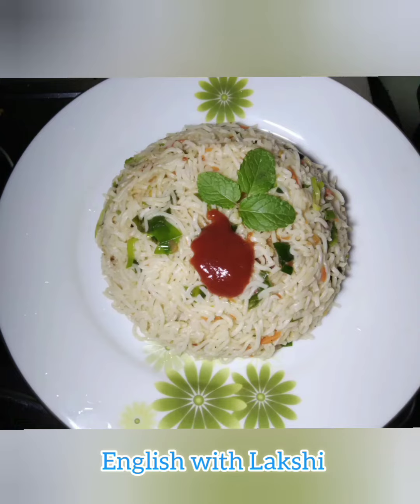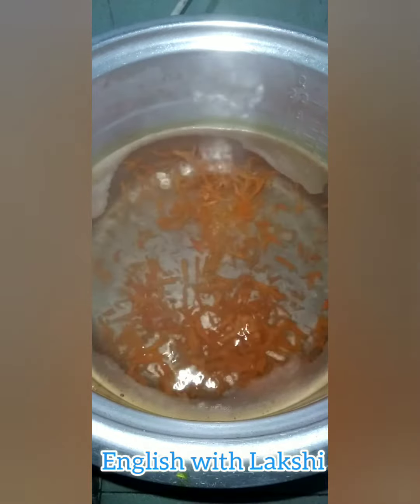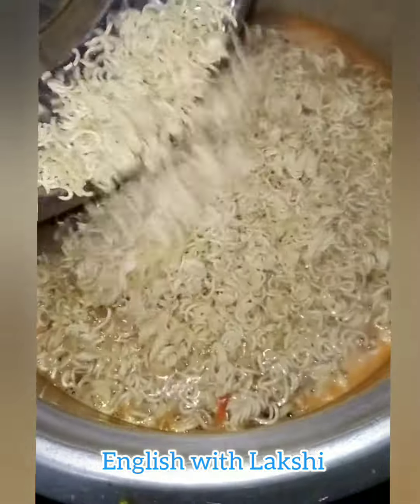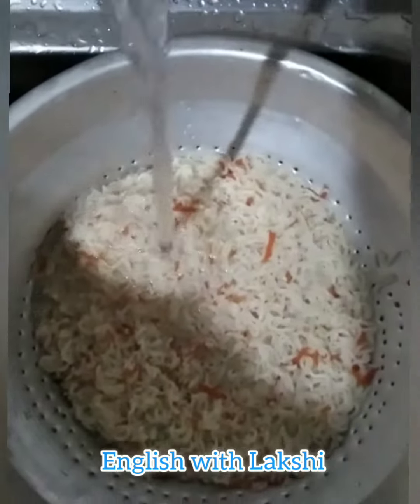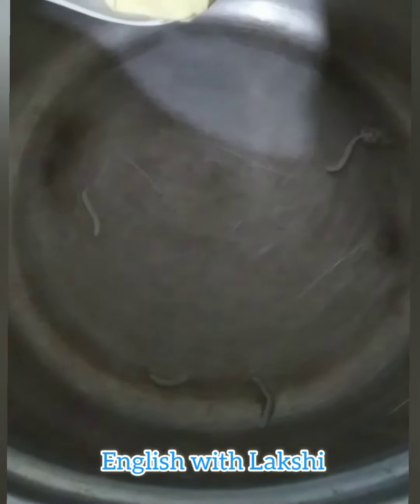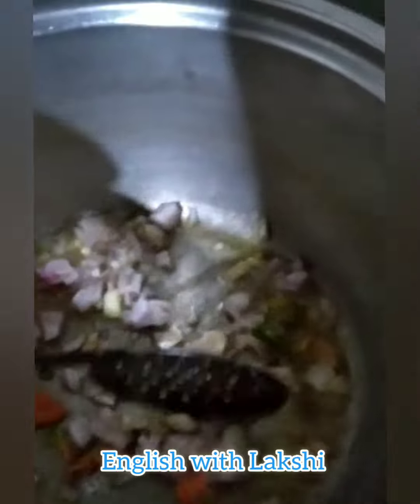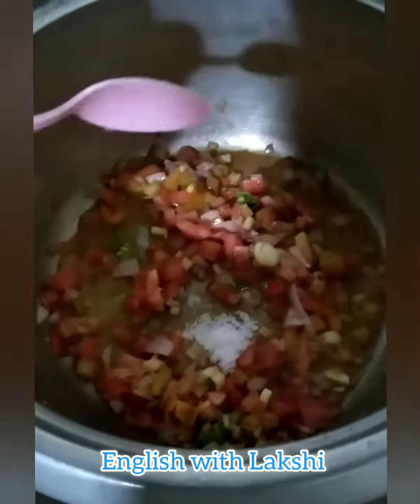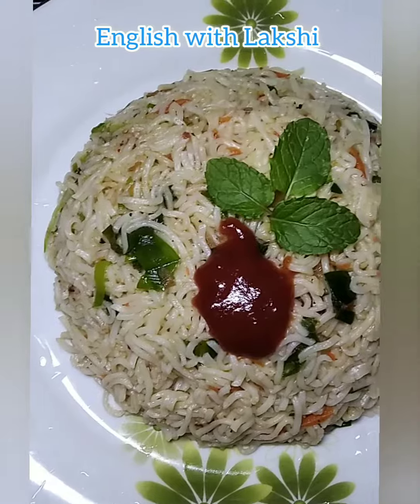Let's have Vegetable mixed instant noodles for dinner (එළවළු මිශ්‍ර ක්ෂණික නූඩ්ල්ස් රෑ ට කමු..)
Prima noodles with carrots, leeks, onions & garlic